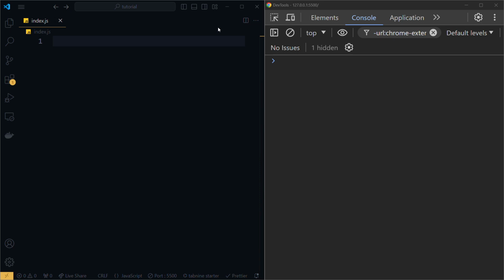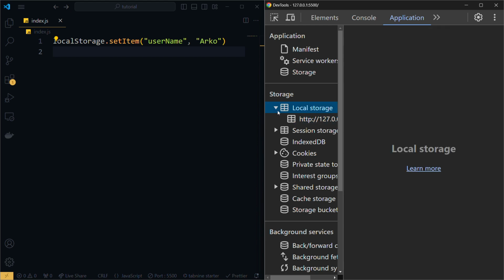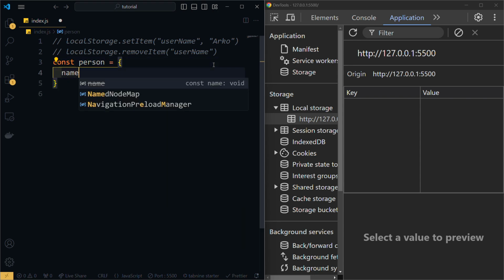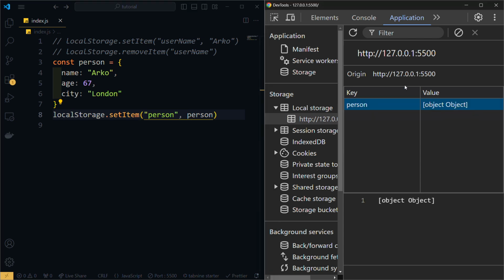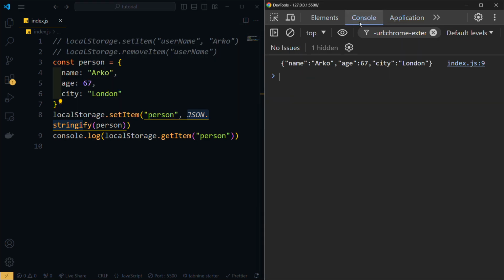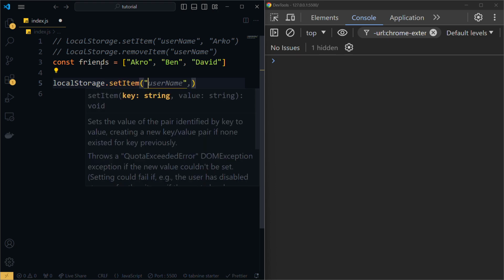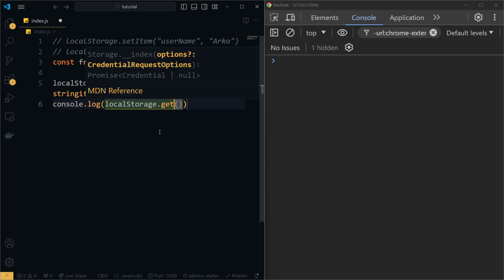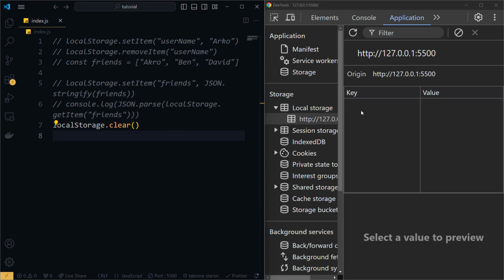JavaScript Local Storage Tutorial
Welcome to our JavaScript tutorial series! In this video, we'll explore the powerful `localStorage` feature, which is essential for storing data locally in a user's browser. Understanding `localStorage` will enable you to create web applications that can save user preferences, maintain state between sessions, and provide a more personalized user experience.

🔍 What you'll learn:
- The basic syntax of `localStorage`
- Setting, getting, and removing items in `localStorage`
- Practical examples of using `localStorage`
- Best practices for managing local storage data

Whether you're new to JavaScript or looking to enhance your skills, this video will equip you with the knowledge to use `localStorage` effectively in your projects. Follow along with practical examples and see how mastering `localStorage` can make your web applications more user-friendly and persistent.